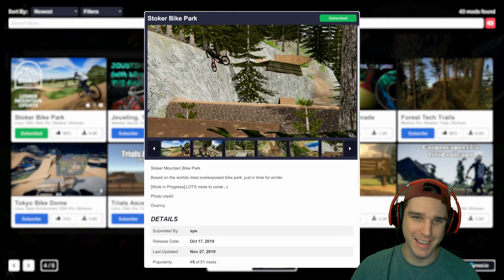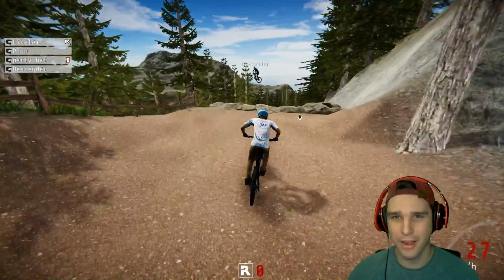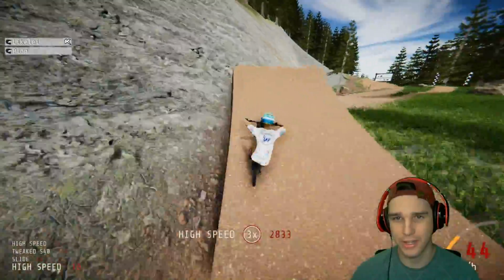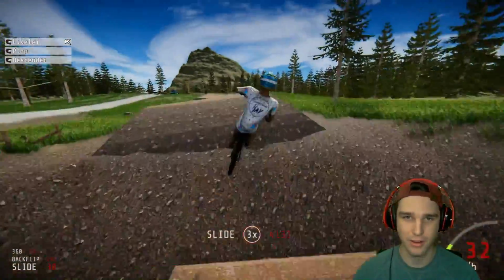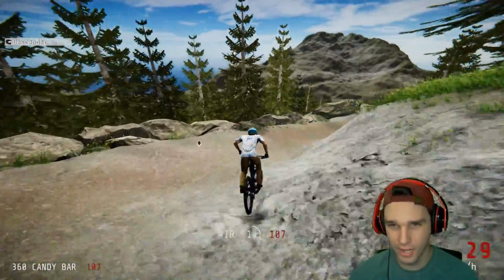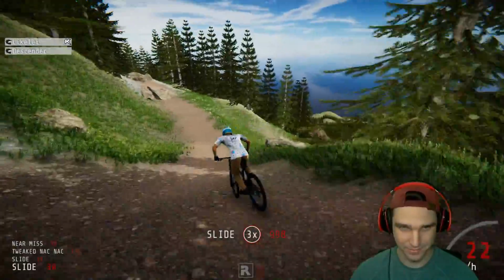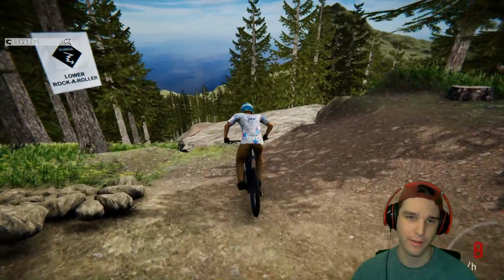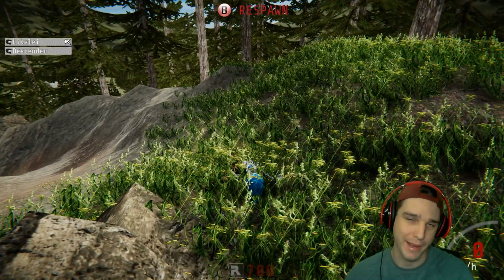Trains & Trucks Added To Stoker Bike Park! | Descenders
Stoker Bike Park has had a huge update to the mountain! The bottom portion has now been completed, which means a ton more jumps on the jumpline, and some technical sections added to the other line! The new additions feature a section with trucks driving on the road and a train gap where you jump over a moving train! It's so cool to see vehicles moving around the level, and it really brings everything together and makes the mountain feel alive! I love the new additions to Stoker. Hopefully some new trails will be added, because this place is amazing and some new trails will just be icing on the cake.